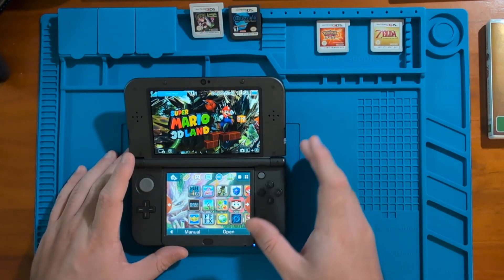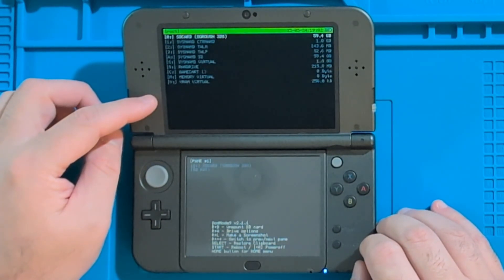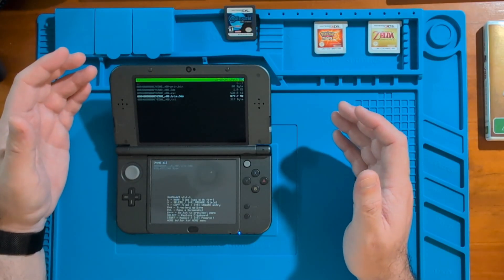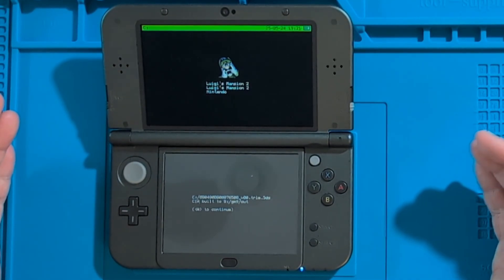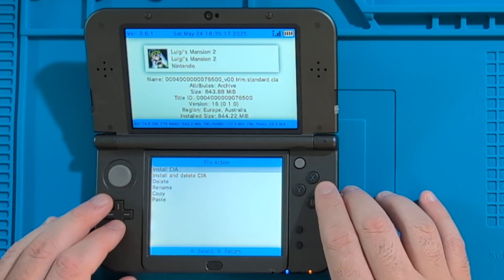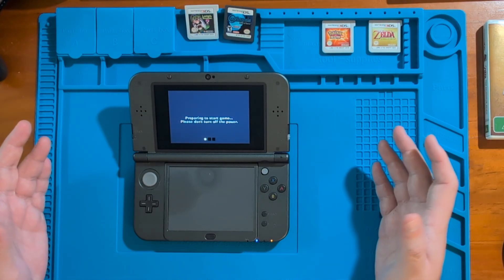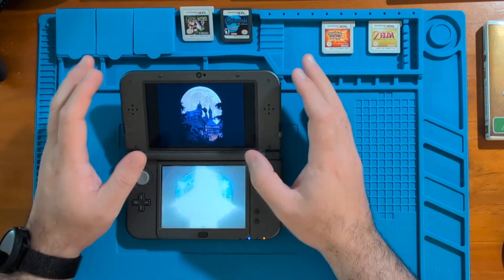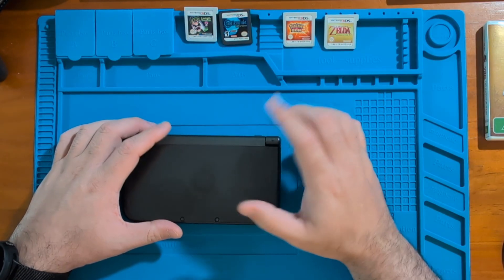How to Dump Nintendo 3DS and DS Game Cartridges - 2025 Guide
Learn how to dump and backup your Nintendo 3DS and Nintendo DS games cartridges using a homebrew/hacked Nintendo 3DS in this easy to follow step by step guide. This allows you to preserve your collection, avoid wear and tear on your cartridges, and play your games digitally from your Nintendo 3DS or another compatible device.

What You Will Need:
- A Nintendo 3DS system with custom firmware (CFW) installed
- GodMode9 (usually included in most CFW setups)
- A microSD card with enough free space
- The physical game cartridges you want to dump

Note: This guide assumes you already have a hacked 3DS with GodMode9. If not, follow an online guide such as [3ds.hacks.guide] to set up your system before proceeding.

Timestamps:
00:00 Introduction
00:10 Advantages of dumping games cartridges
01:05 What will you need
01:40 Dumping a Nintendo 3DS Game Cartridge
06:00 Alternative: Dump as a .CIA File
10:20 Dumping Nintendo DS Game Cartridges
13:55 What is a ".trim.3ds" File?